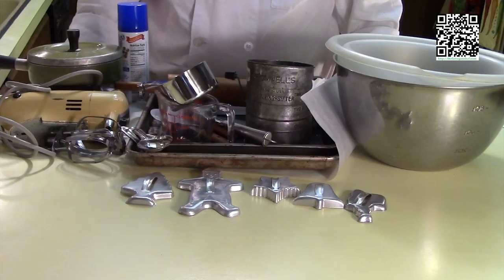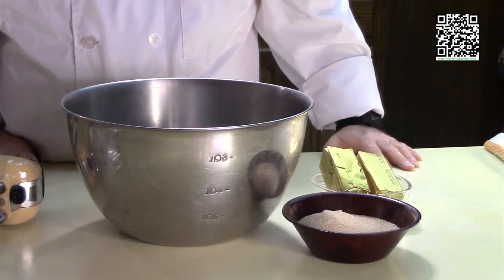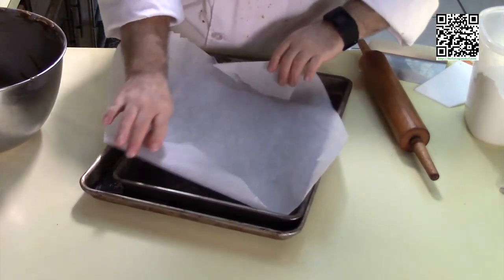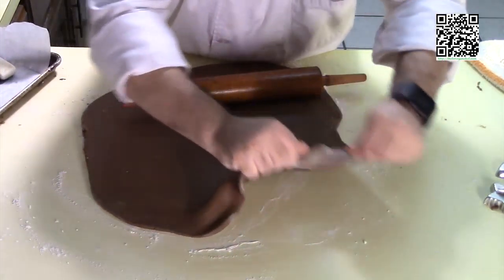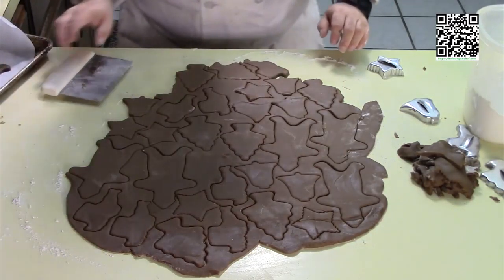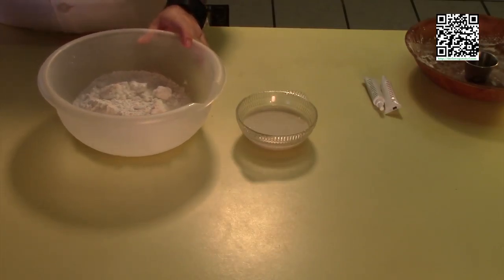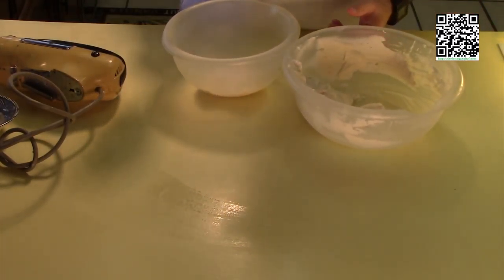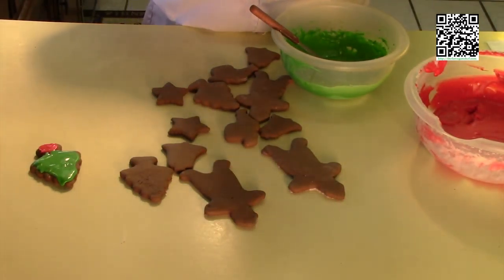Gingerbread cookies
Today I will be making a recipe that was passed on to me from my grandmother.  This recipe brings back childhood memories of frosting gingerbread cookies with my mom, and now I am sharing it with you.  The recipe and more can be found If you like this video please donate Thank you!